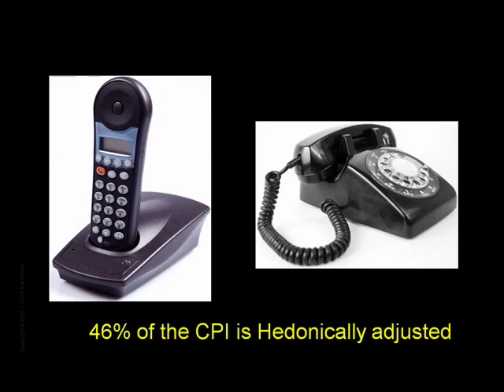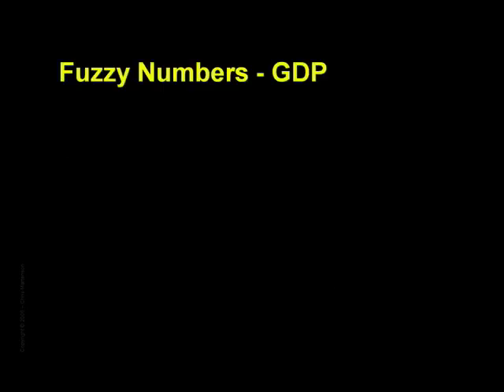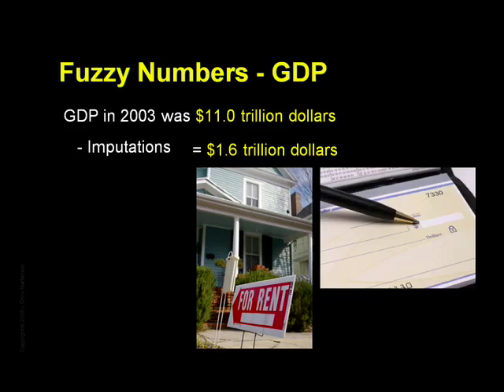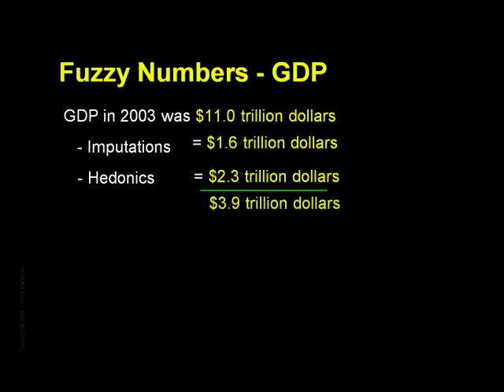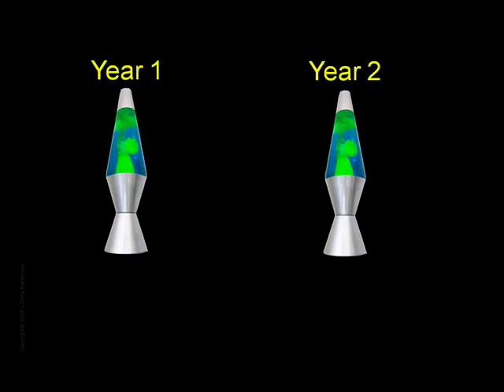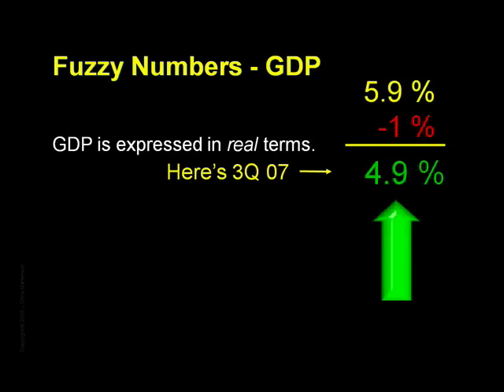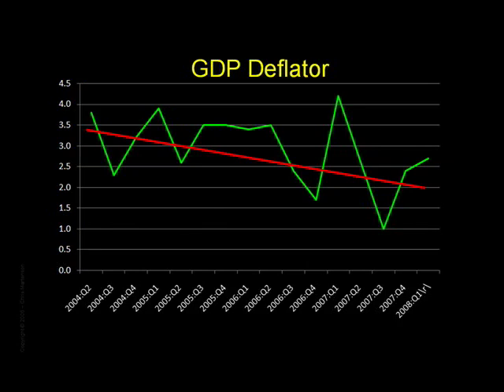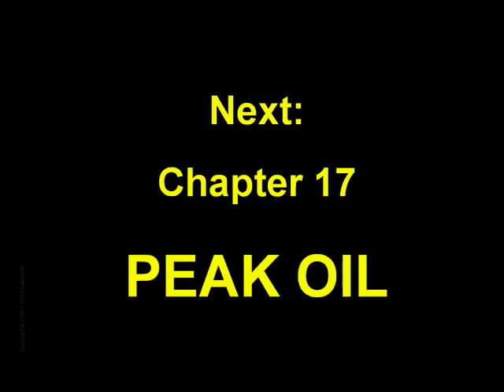Crash Course: Chapter 16 - Fuzzy Numbers (2 of 2) by Chris Martenson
Chapter 16 (Fuzzy Numbers - Part 2 of 2): Dr. Martenson explores how inflation and GDP are measured, how their measurement has changed over years, and what that means concerning the integrity of these government statistics. Substitution, Weighting, Imputations, and Hedonics and their effects on calculating inflation and GDP are each examined. Dr. Martenson traces the social impact of these shady statistics, and finishes by showing how a dishonest determination of inflation further deforms an already flawed GDP calculation.